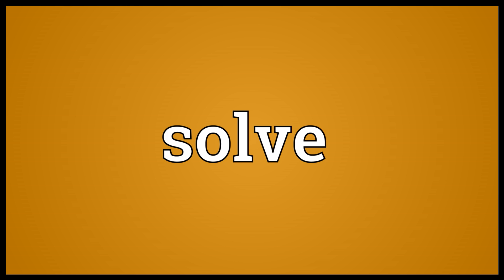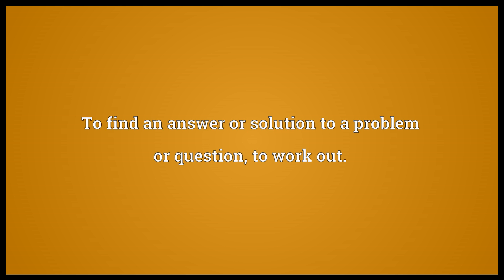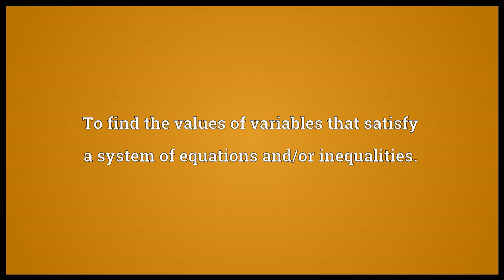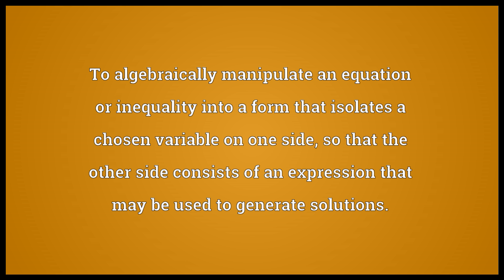Solve Meaning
Video shows what solve means. To find an answer or solution to a problem or question; to work out.. To find the values of variables that satisfy a system of equations and/or inequalities.. To algebraically manipulate an equation or inequality into a form that isolates a chosen variable on one side, so that the other side consists of an expression that may be used to generate solutions..  solve pronunciation. How to pronounce, definition by Wiktionary dictionary. solve meaning. Powered by MaryTTS